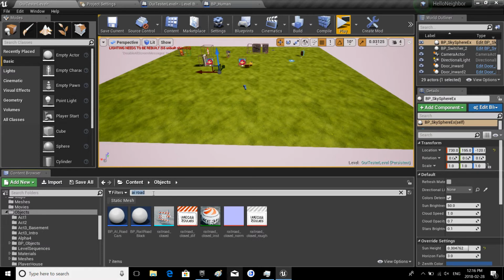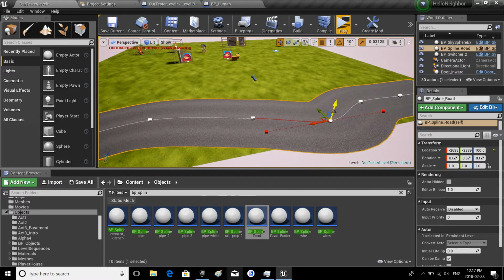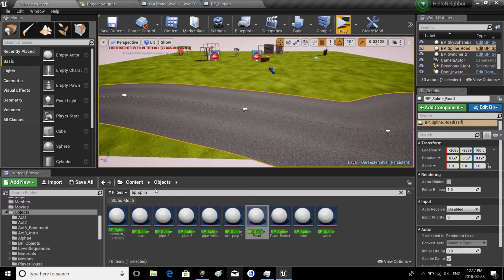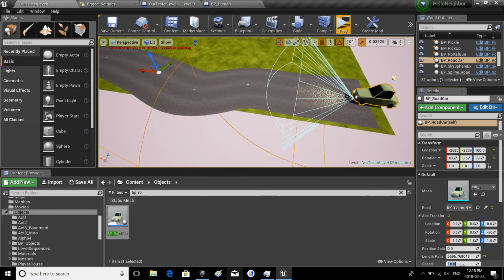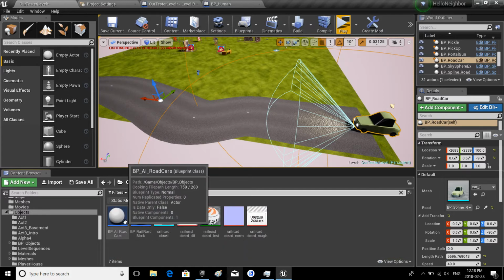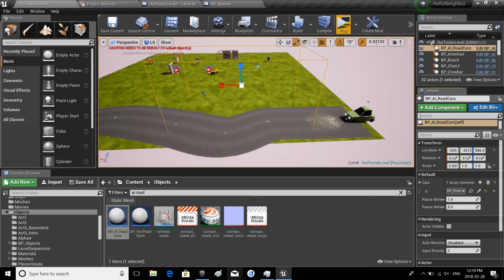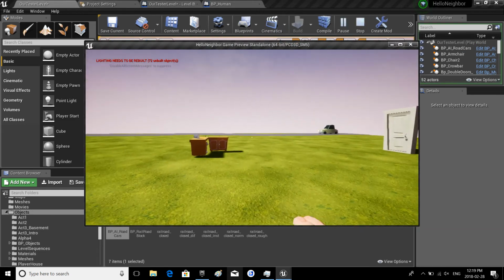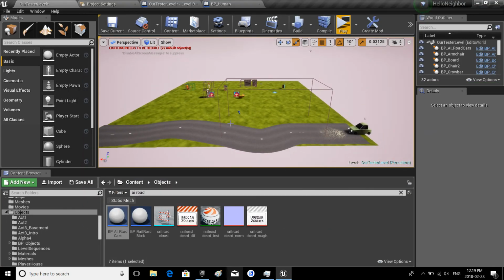Setting Up Car/ Road AI | 13 | Tutos | Hello Neighbor Modding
Hello Modding Neighbors. This is  Quick and simple Tutorial for the Hello Neighbor Mod Kit found in the Epic Games Launcher.

In this Tuto we will be going over how to set up the Road AI and have Cars Drive on the road :D

Signing out
Silver